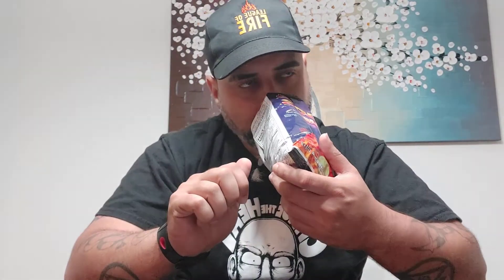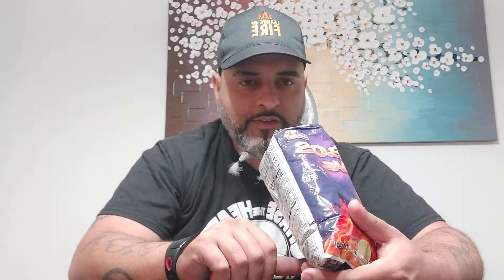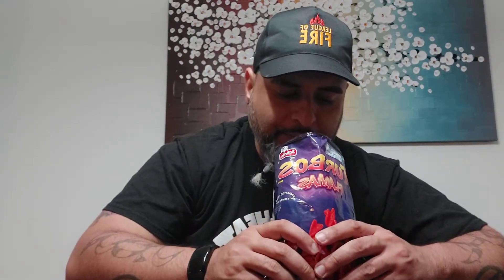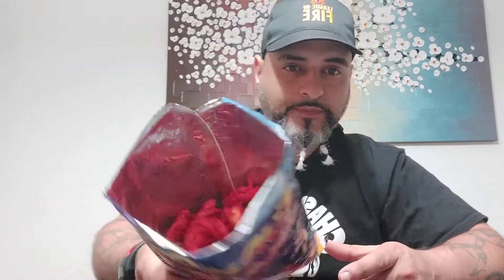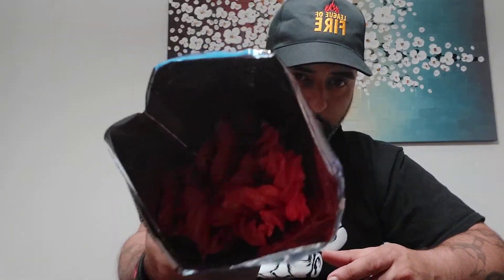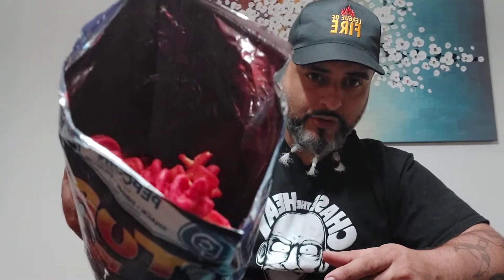Sabritas Turbos Flamas (Review)